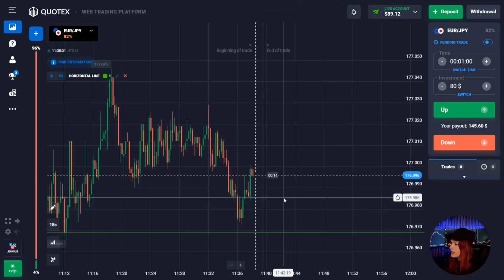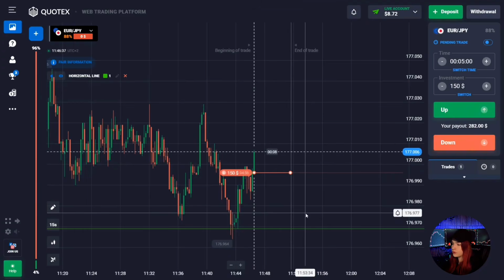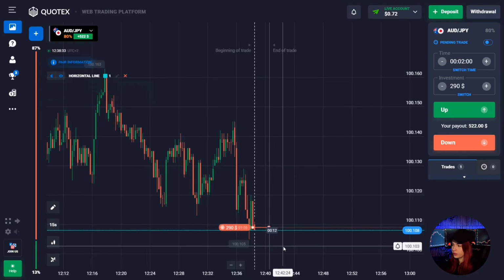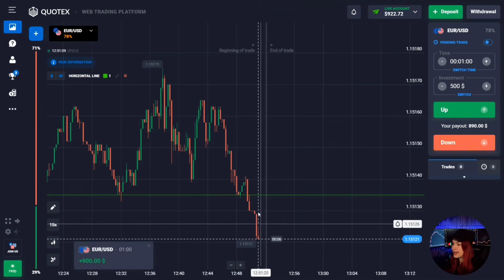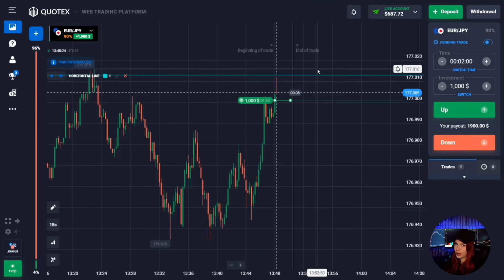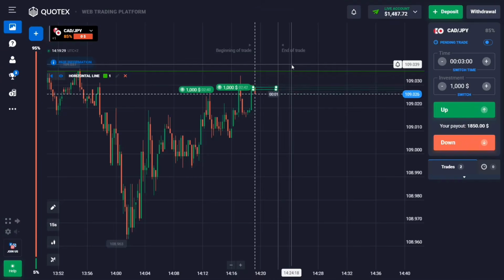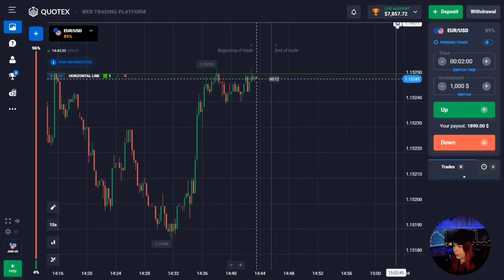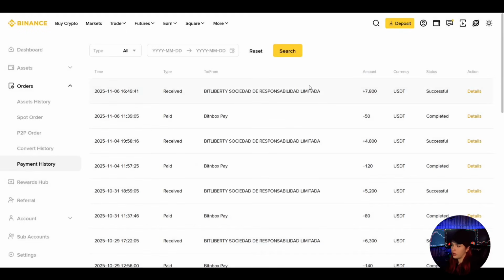QUOTEX WITHDRAWAL BINANCE 2026 | I MADE $7,800 ON QUOTEX AND WITHDREW IT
My name is Sophia and in this video I will share my trading strategy for Quotex.

💎 Discover the secrets to successful Quotex withdrawals!

⚡️ Learn powerful withdrawal techniques for maximum efficiency
🎯 Master precise steps for flawless fund transfers
💰 Unlock the path to secure your trading profits
🚀 Perfect for beginners seeking seamless withdrawal guidance
✨ Exclusive tips for hassle-free transactions every time

0:00 Quotex withdrawal Binance 2026 tutorial
0:46 How to withdraw money from Quotex
2:17 Easy Quotex withdrawals 2026 method
3:20 Quotex withdrawal process explained
4:15 Easy Bonus 50%
5:13 Binance withdrawal 2026 guide
6:24 Successful Quotex withdrawal tips
7:28 Example: withdrawing funds from Quotex
8:19 Real trading results 2587$-3487$ proven
9:30 Step by step Quotex withdrawal guide
10:18 Full Quotex withdrawal process explained
11:41 Quotex to Binance transfer tutorial
14:03 How to get into my closed group where I give signals